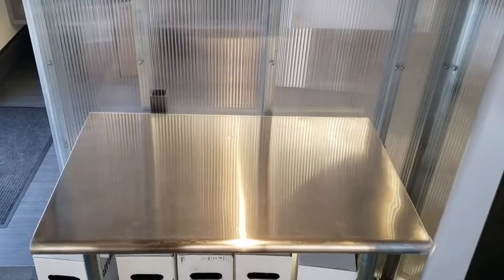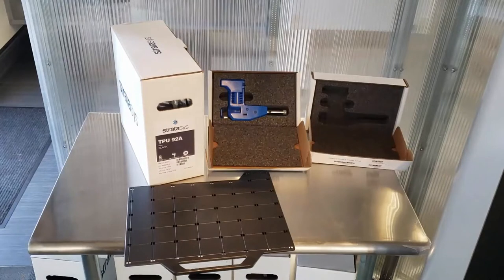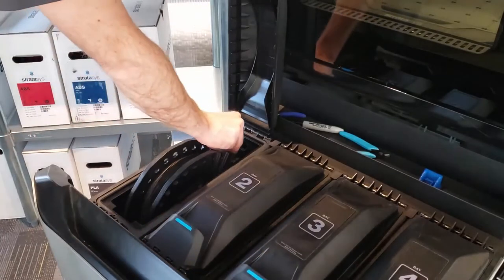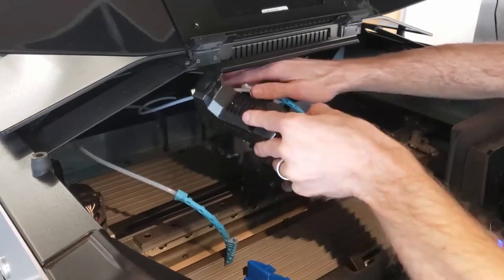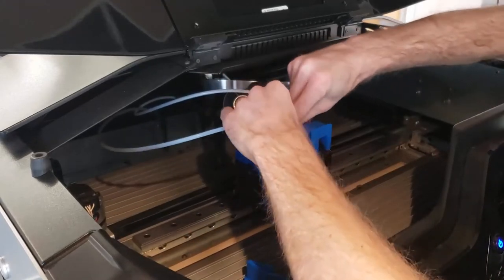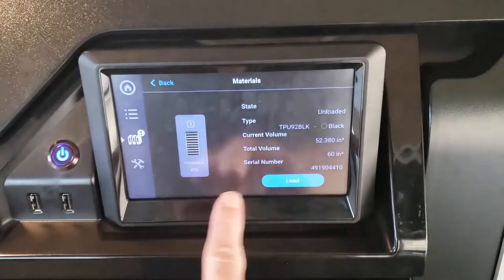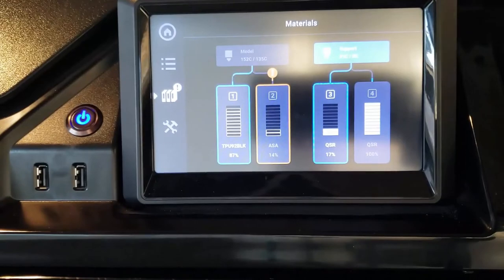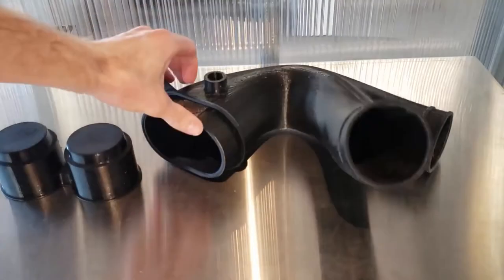TipsAndTricksTuesdays: Getting started with TPU on the Stratasys F Series machines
Do you need to load TPU into your 3D printer? Learn the right way to do it and minimize downtime with Senior Applications Engineer Tim Crennen.